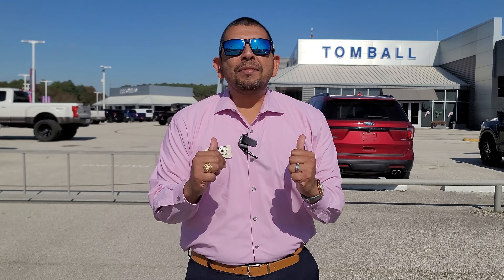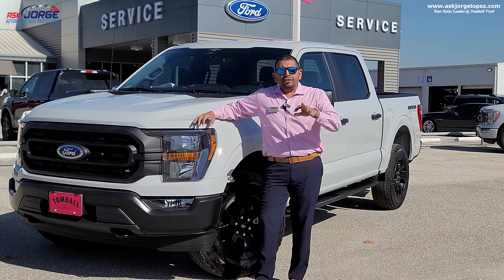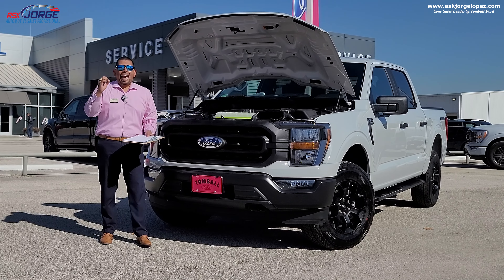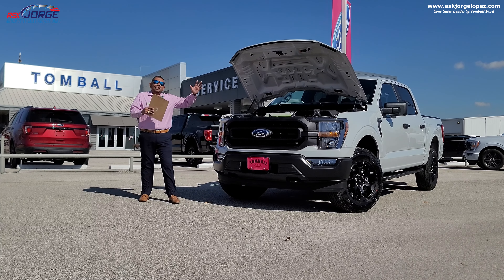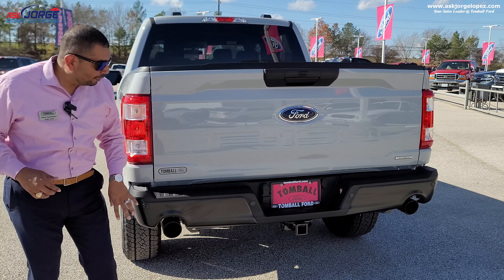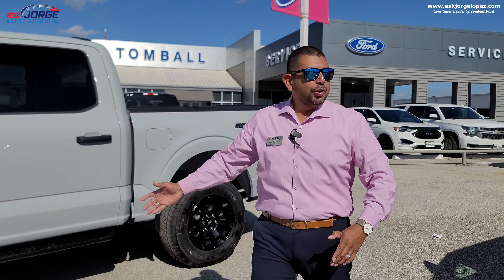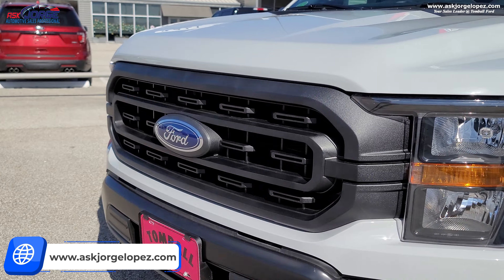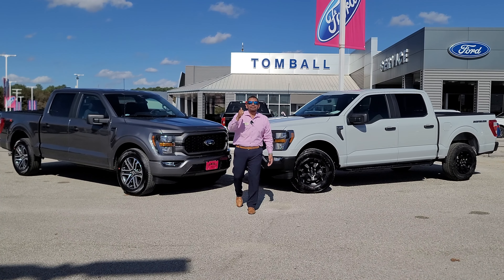Ford F150 Rattler package makes its debut- WIll the STX go away?!?!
In this video I share with you the new Ford F150 Rattler package. This brings a lot to the table for a budget friendly entry level F150.  WIll this make the STX package disappear?  Lets find out!

I have been at Tomball Ford and Tomball Dodge for over 21 years and I have proven to have excellent customer service and with my customer’s best experience as top priority.
Tomball Ford is located at 22702 Tomball Parkway Tomball, Tx 77377